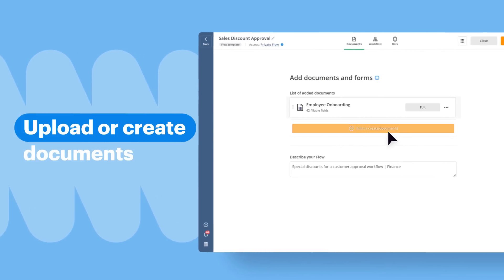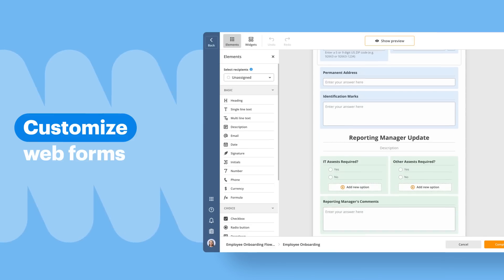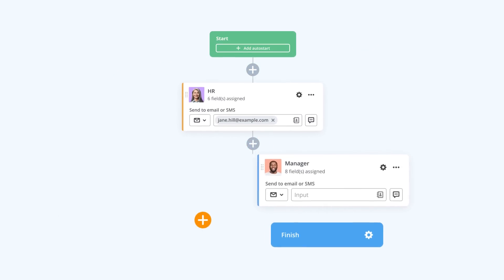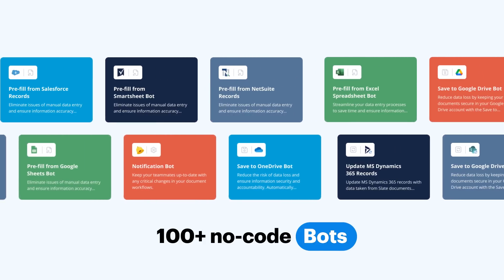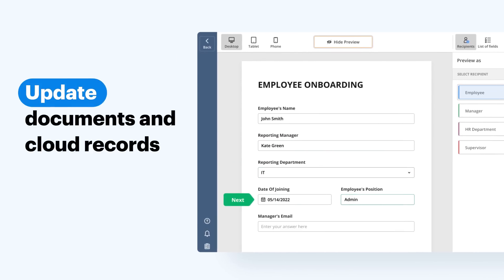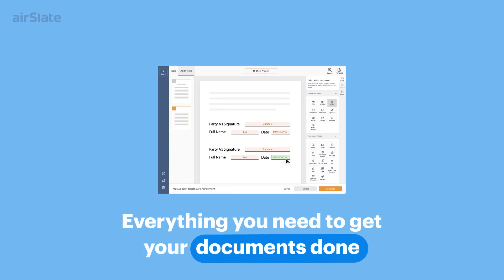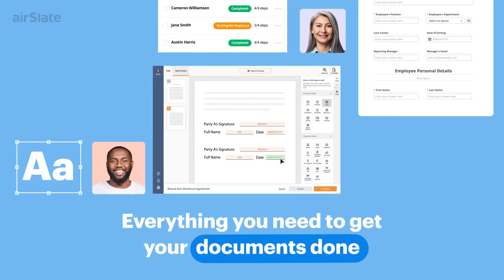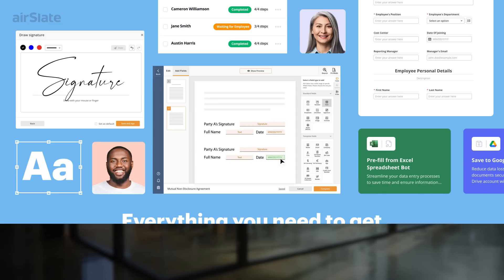Introducing airSlate Document Workflow Automation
Create and automate paper-based workflows with airSlate — a no-code workflow automation solution. Set up role-based routing, send notifications to fill out and sign documents, and automatically transfer collected data to your system of record.

🔵 Partner with the most powerful business automation platform to delight your customers

🔵 Find everything you need to know about the latest business automation trends